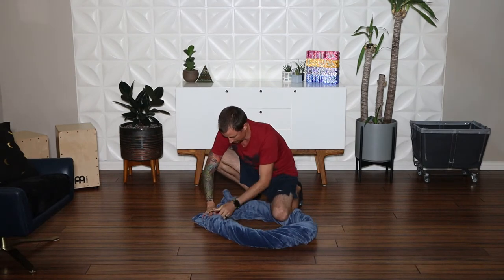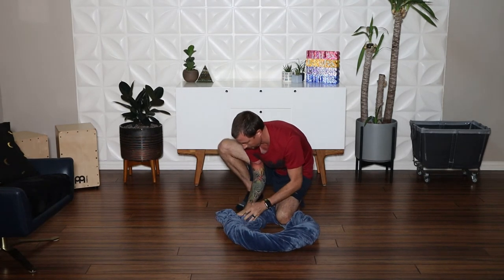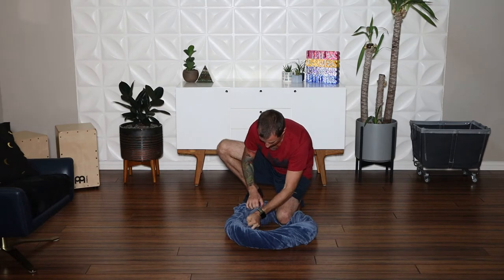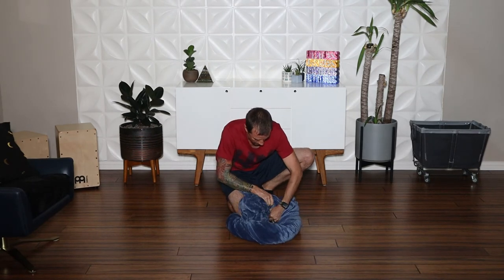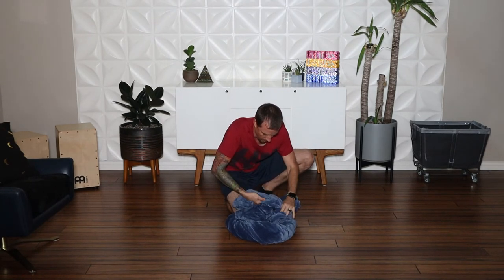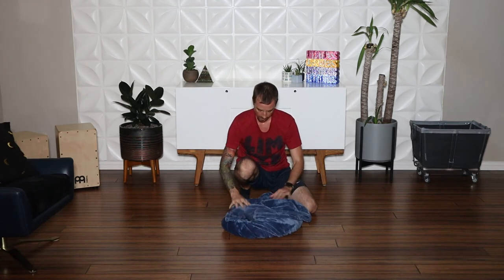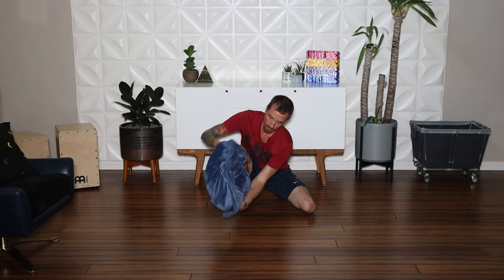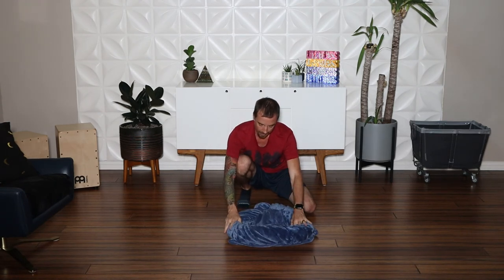Make Your Own Dog Donut Bed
Take a bed tie and your pet's favorite blanket and make a comfy, washable donut bed!

After throwing out several luxury dog donut beds due to accidents and spills, I desired a solution that would be easily washable and still loved by my dogs.